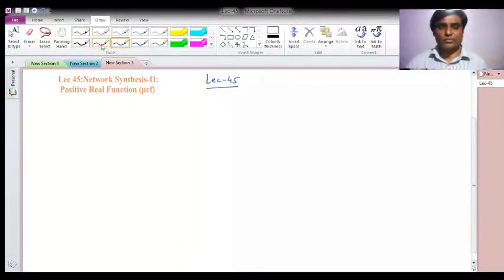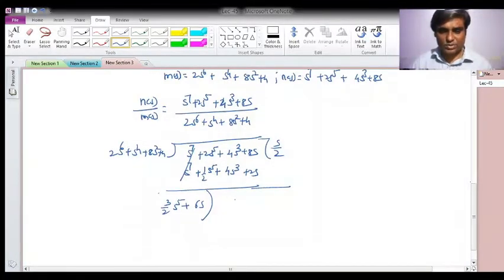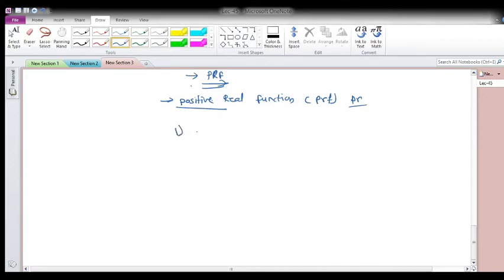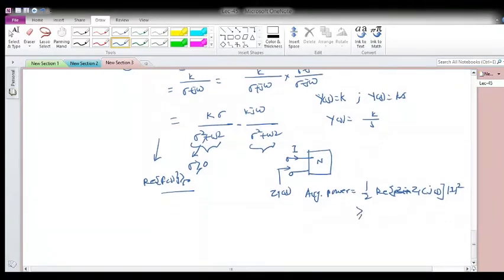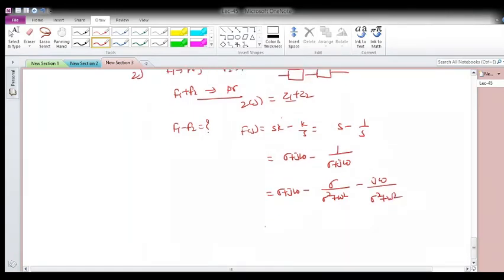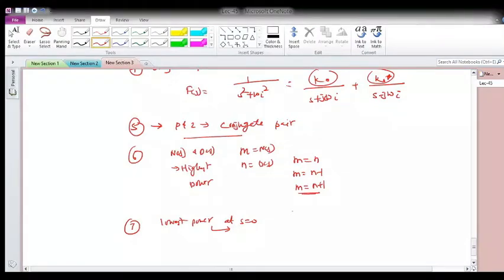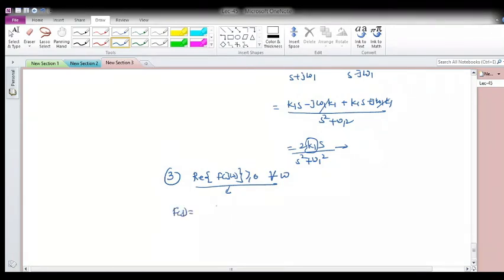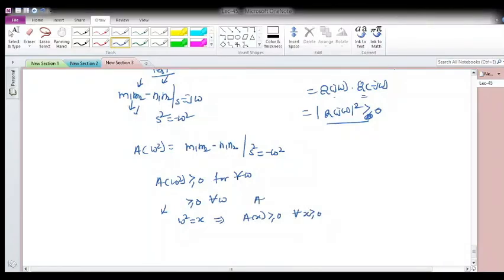Lec 45 Network Synthesis II Positive Real Function